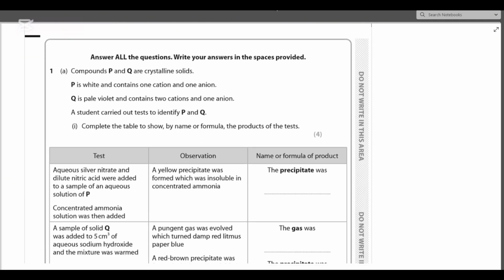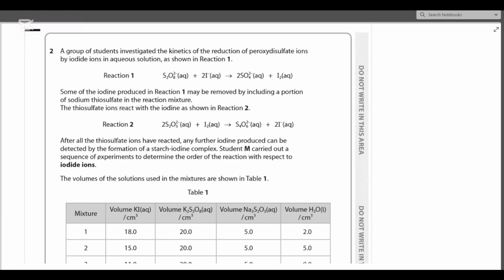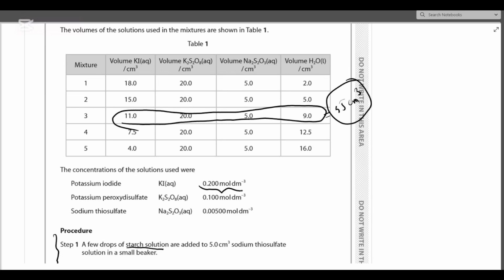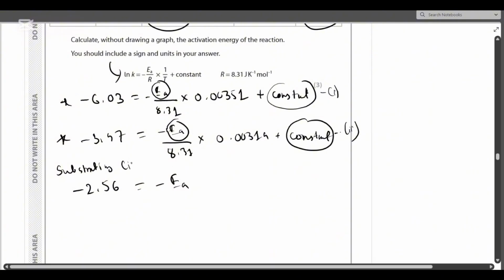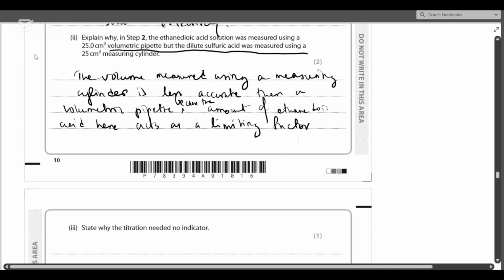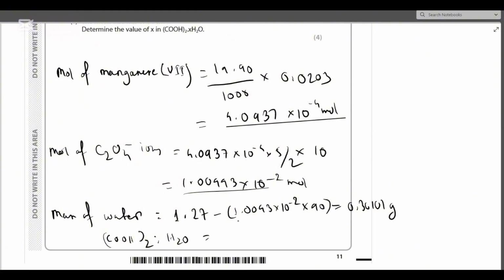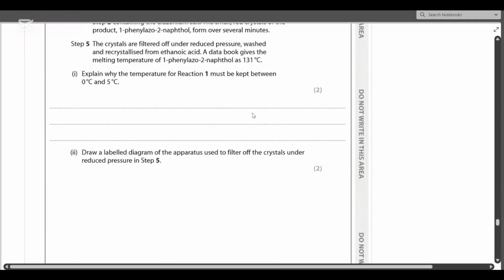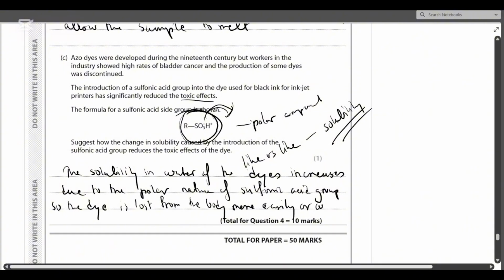Edexcel IAL Chemistry Unit-6 October 2024 | Full Question Paper Solving Video